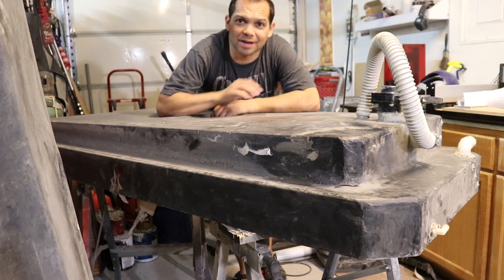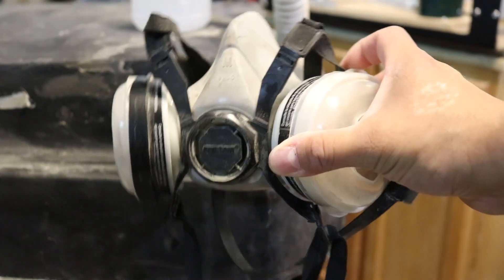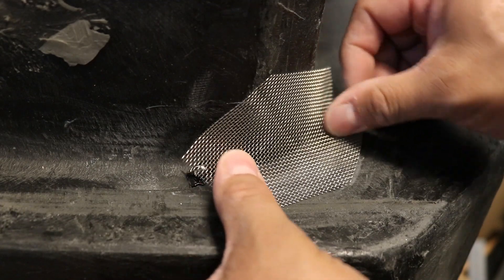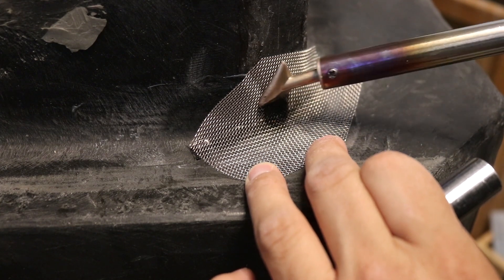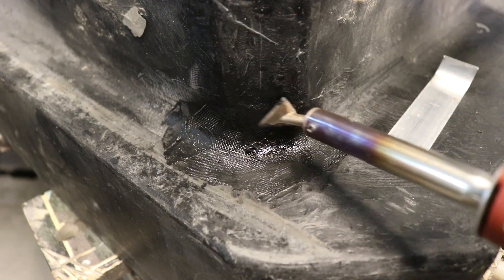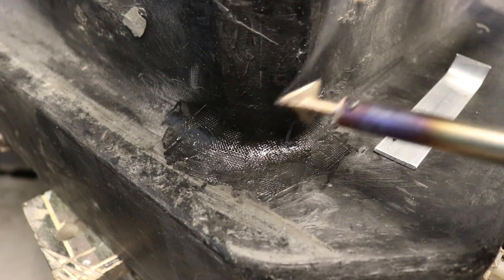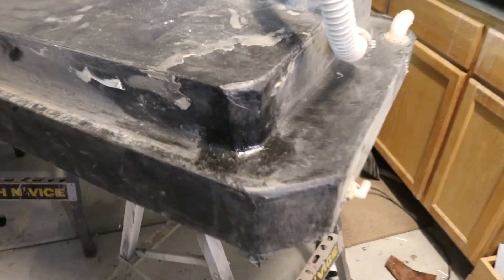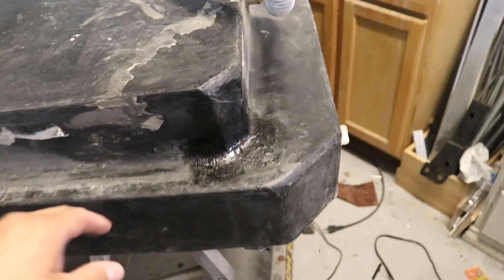RV water tank repair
I did some plastic welding with polyethylene rods to repair a crack in an RV water tank. Brent

Plastic Welder

Mini Torch

Polyethylene Rods

Wire Mesh for Plastic Welding